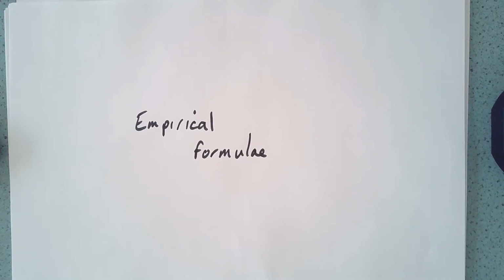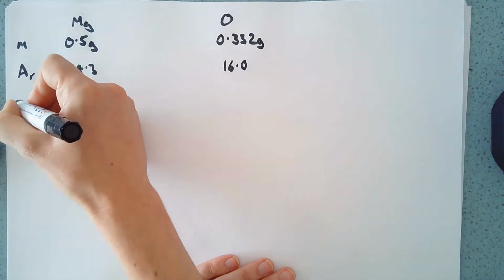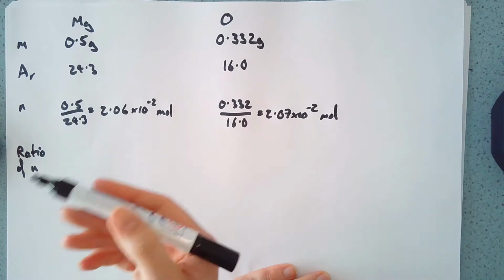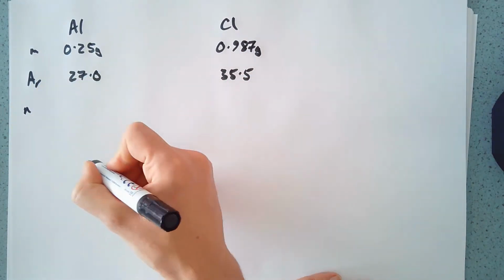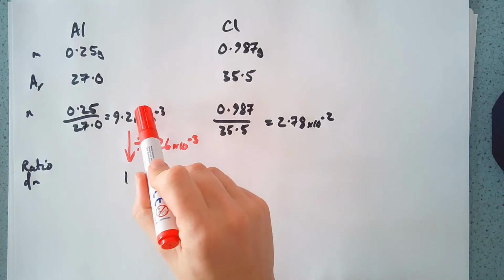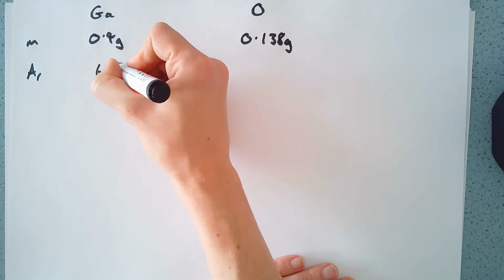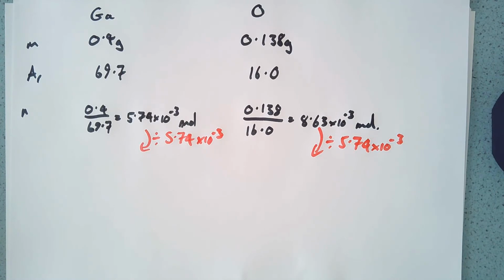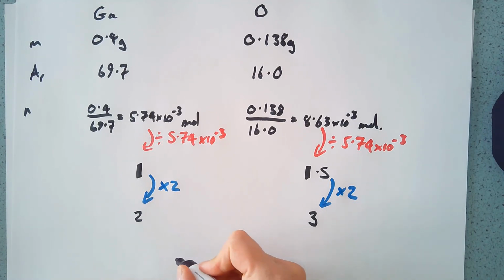Empirical Formula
Calculation of empirical formula from experimental data.